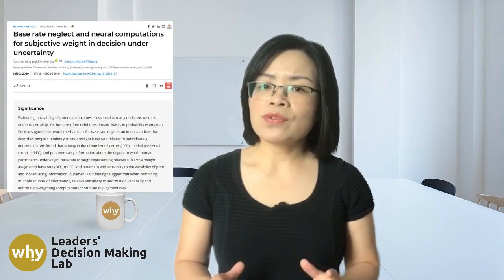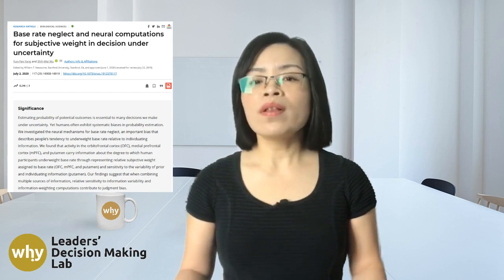Base Rate Neglect: Why We Ignore Probabilities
Psychological Aspects of Leadership [EPEL 8620]